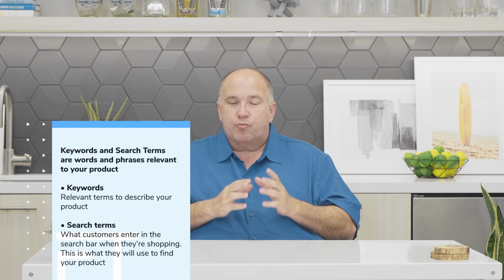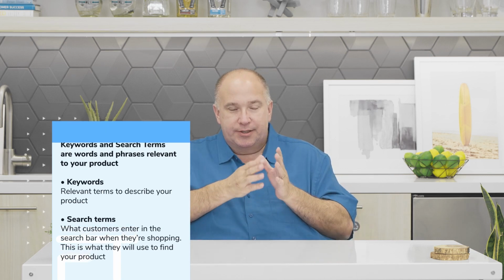1 09 Essential Amazon Terms Glossary